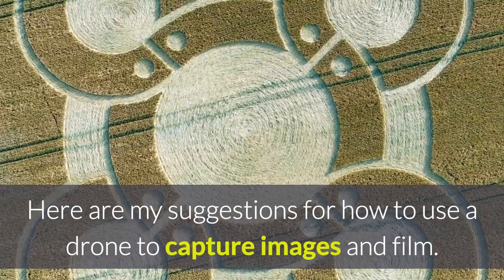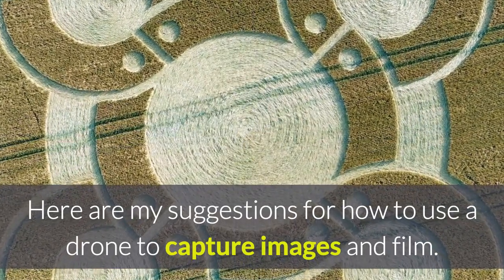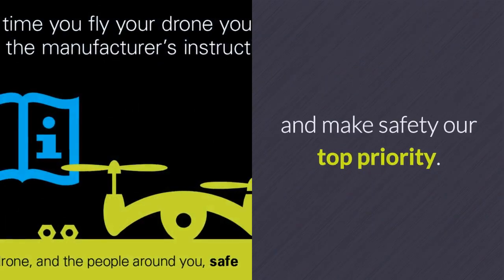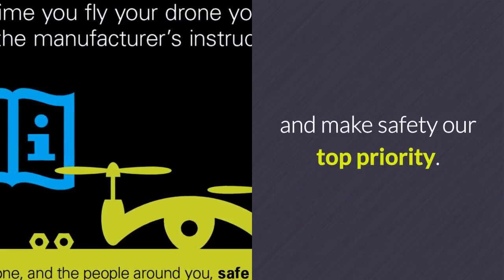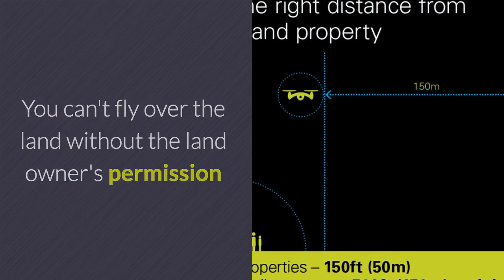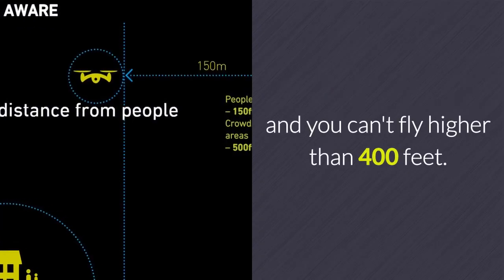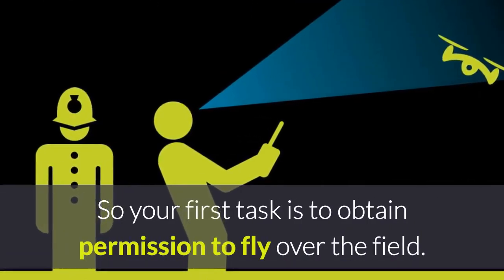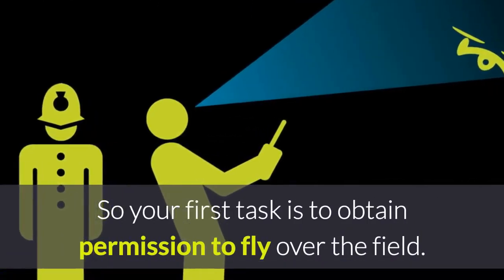Drone Tips For Beginners. Crop Circle Aerial Photography Tips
- How To Start And Run A Successful Drone Business

Drone Tips For Beginners.  Crop Circle Aerial Photography Tips For Drone Pilots

In this video I present my suggestions for things to consider if you intend to use your drone to film and photograph crop circles.

If you're unfamiliar with the subject of crop circles then allow me to give you a very brief introduction.

Crop circles are patterns that appear or are created in crop fields.  The term "crop circle" was coined when most of those that appeared were circles of flattened corn, wheat, barley, or some other crop.

As the years passed these circles developed into complex geometric patterns and pictograms.

Crop circles have appeared for tens and perhaps hundreds of years all over the world but it was the proliferation and variety in those that appeared in Southern England during recent decades that has created a huge upsurge of interest in this phenomenon.

A crop circle industry has been generated.  They have sparked the interest of amateur and professional researchers, the media, and the Ministry of Defence.  Books, films, and lecture tours are available for anyone wanting to know more. I have included some links to useful websites in the description area below this video.

Who is creating them?  Well, you tell me.  Personally, I don't buy the story that they are all made by hoaxers and artists.  There is more to this than  that. There is ample scientific evidence that suggests other forces are at work.

Let's just say non human intelligences may be involved.

But enough of that for now.  Here are my suggestions for how to use a drone to capture images and film.

First of all we have to adhere to The Law and make safety our top priority.

You can't fly over the land without the land owner's permission and you can't fly higher than 400 feet.

So your first task is to obtain permission to fly over the field. This may involve a certain amount of detective work either online or in the vicinity of the crop circle.  Ask in the nearest shop or pub, or stop and ask anyone who looks like they live and work in the area.

It shouldn't be too difficult to find out who the farmer is as he or she will probably already be alerted by the buzz of activity that the crop circle generates.

The land owner may also make themselves known as they might spot the opportunity to make some money charging curious visitors a small fee for entering the field.

If you can't obtain permission from the land owner of the field in which the formation appears you might be able to take shots from an area nearby for which you have obtained permission.

Once you have the required permission and you've carried out all other legal and situational awareness checks you may begin you pre flight checks.

It's highly advisable to work with a spotter.  The drone pilot can concentrate on safe operation of the aircraft and operating the camera.

The spotter can keep scanning the skies in all directions for any other aircraft, manned or unmanned.

The spotter can also keep a lookout for wildlife e.g. hovering birds, and answer any questions posed by curious onlookers.

Another thing to be aware of is the fact that some recording and other electrical equipment has malfunctioned when close to or within a crop circle.

You should include this fact in your risk assessment before flight.

If your drone shows any sign of abnormal flight then land it immediately.

Keep in mind that you might not be the only drone pilot operating in the area.  Other pilots, with or without permission, may also be flying drones in the same airspace.

Continued in the video...

If you have filmed or photographed crop circles please share the links to your work in the comments below.